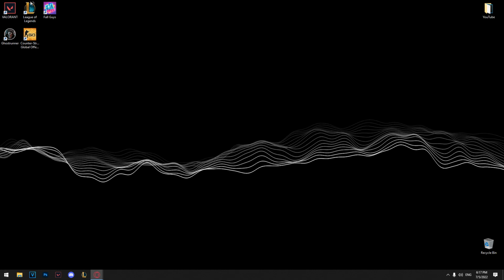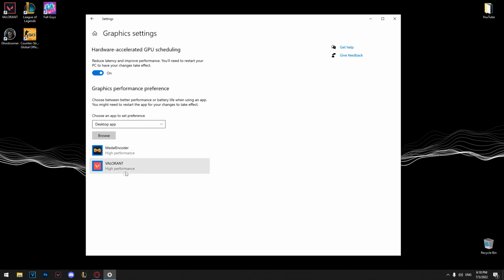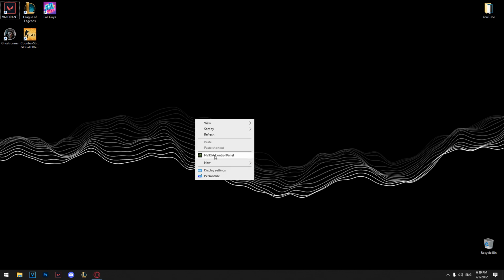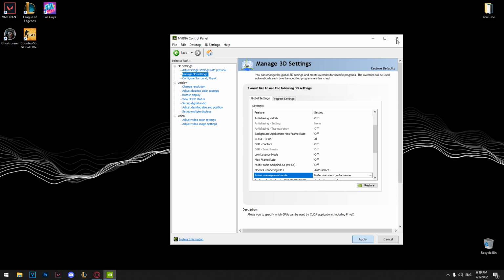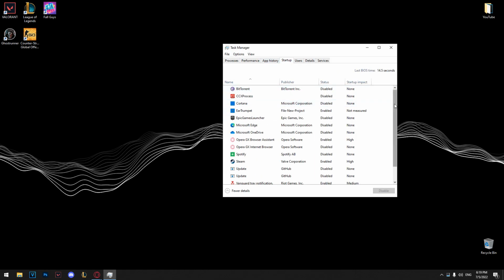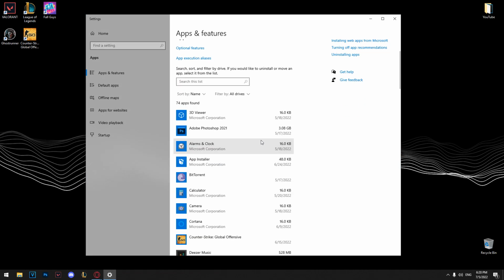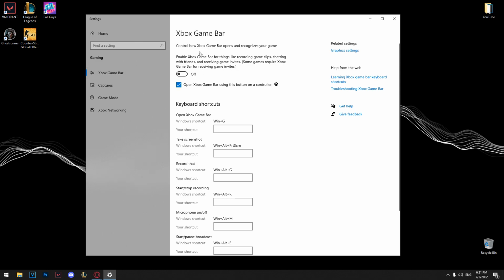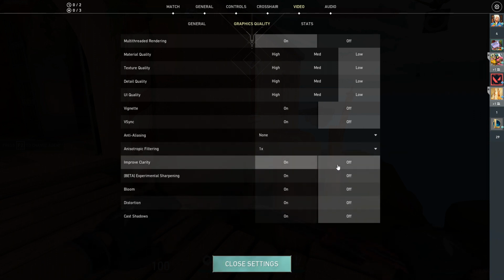How To Boost Your FPS in Valorant [PC/Laptop Optimization Guide]